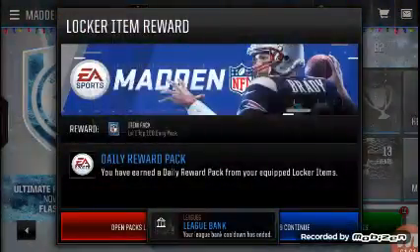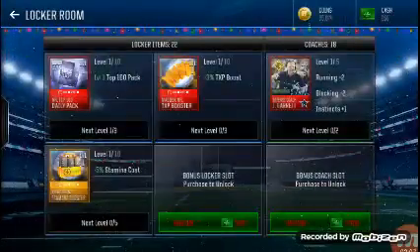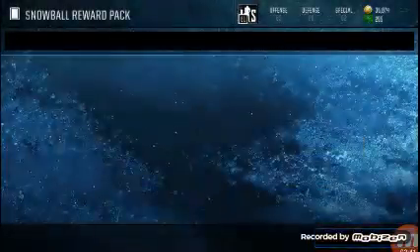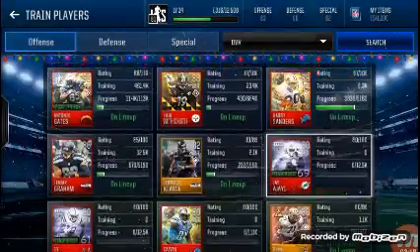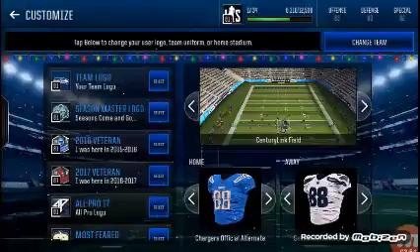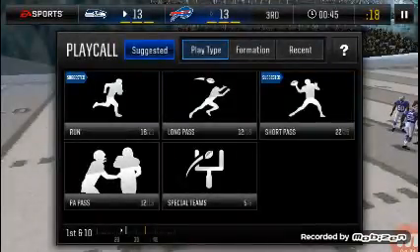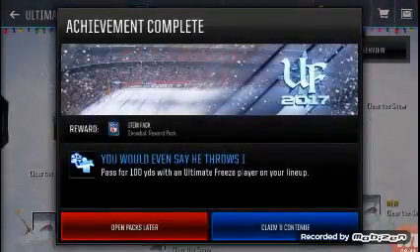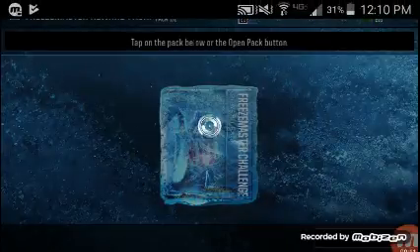Playing two games!!!!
I played madden mobile and geometry dash!!